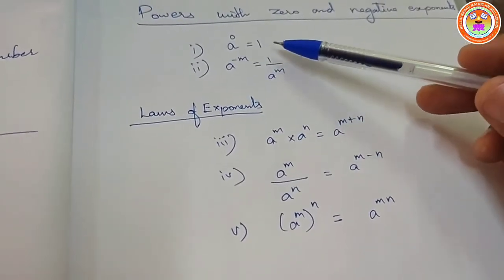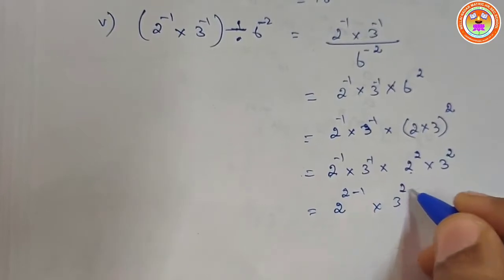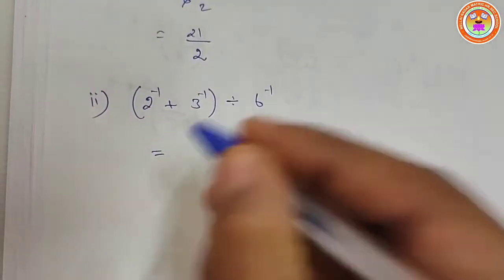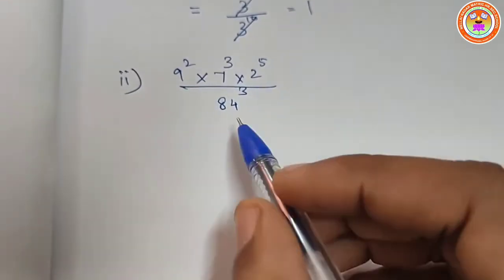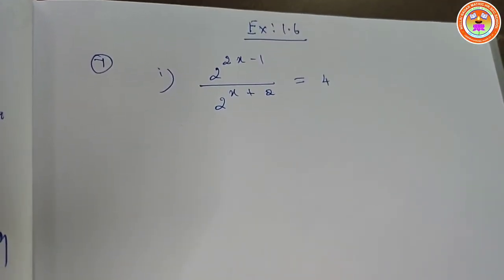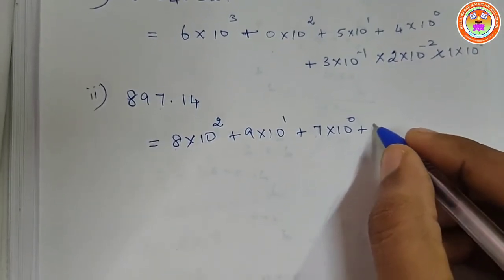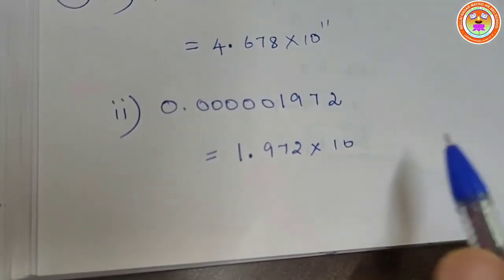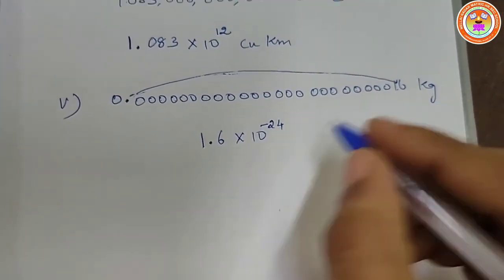Std VIII Mathematics ("1. Numbers, Ex: 1.6")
CHAPTER -1
NUMBERS (EXERCISE-1.6)